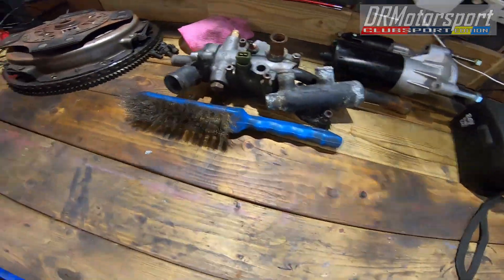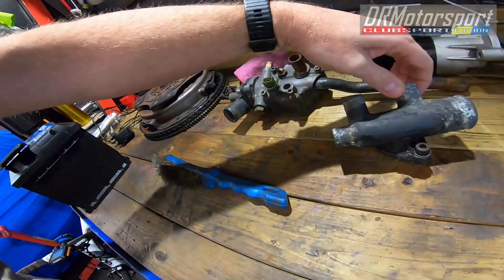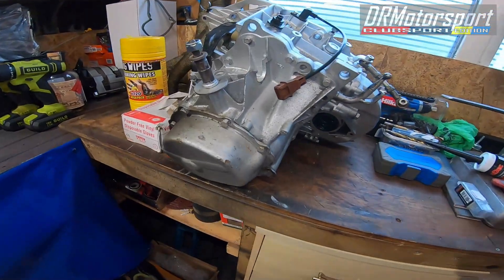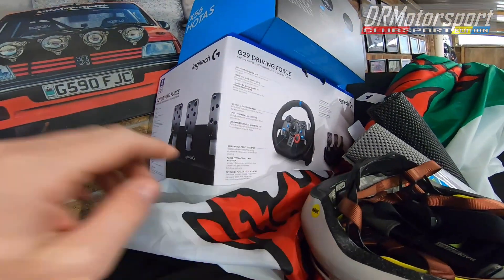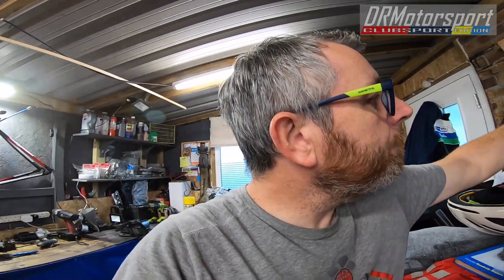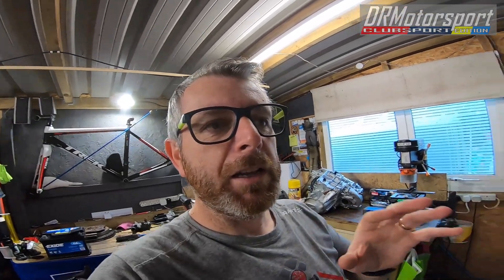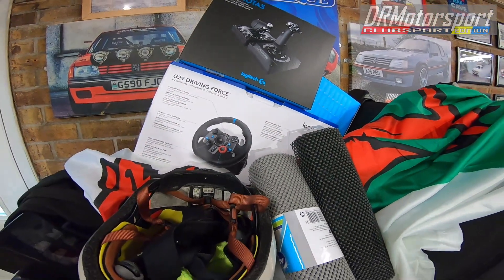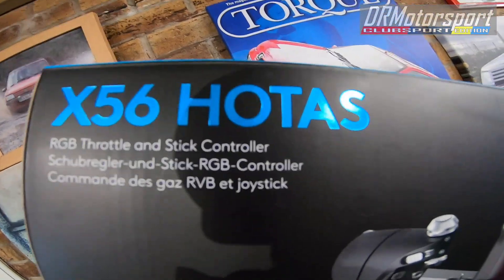205 GTi Mi16 DRMotorsport - An overdue channel update and AI Tech has arrived at DRMotorsport!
A short update on what's been happening the past couple of weeks plus a look at an old channel intro clip reinvented using a new AI 'Anime' tool in my editing software! Tune in to find out more :-)